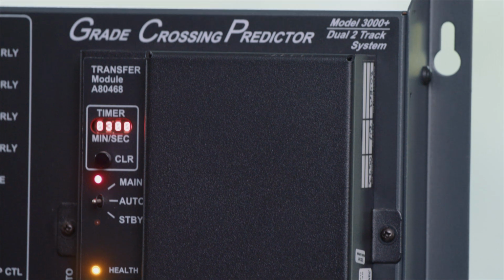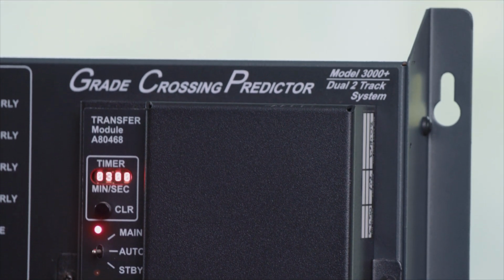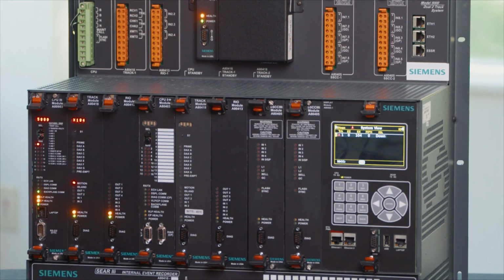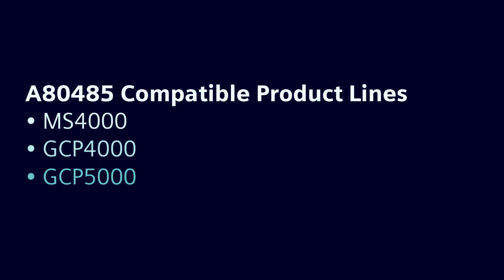Tutorial: Downloading Files to a USB Drive from the A80485 Display Module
Watch as Malachai from Siemens Mobility Field Support Group shows you how to download logs and other files to a USB drive from the A80485 Display Module. This procedure is crucial for maintaining records and troubleshooting.